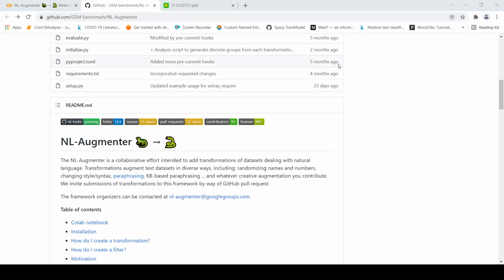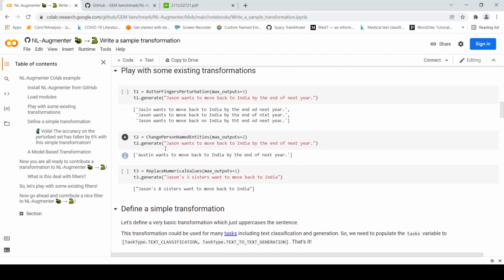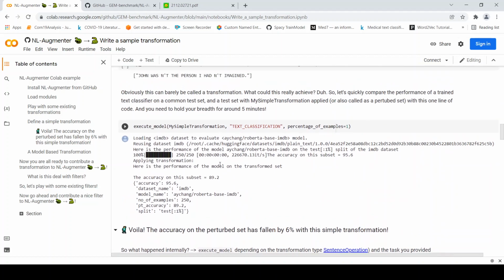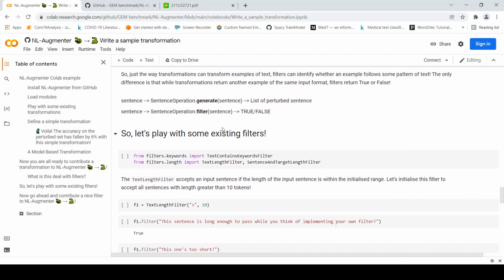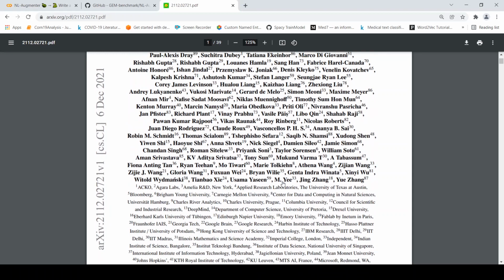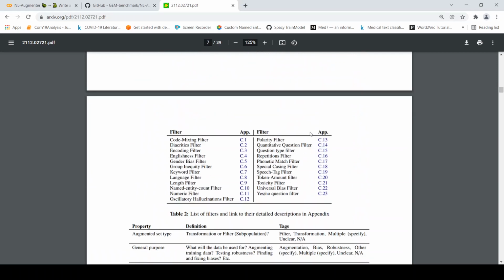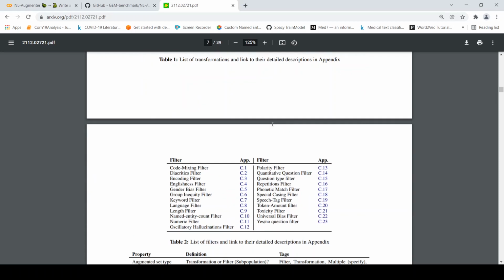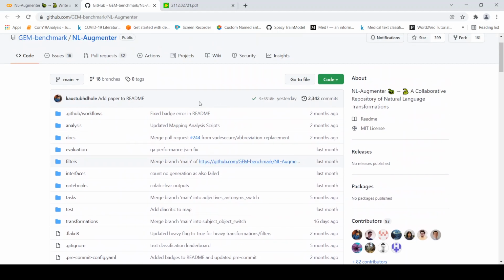NL-Augmenter : Text Data Augmentation | NLP Data Augmentation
In this video let us have a look at NL-Augmenter A Framework for Task-Sensitive Natural Language Augmentation. The NL-Augmenter is a collaborative effort intended to add transformations of datasets dealing with natural language. Transformations augment text datasets in diverse ways, including: randomizing names and numbers, changing style/syntax, paraphrasing, KB-based paraphrasing ... and whatever creative augmentation you contribute.